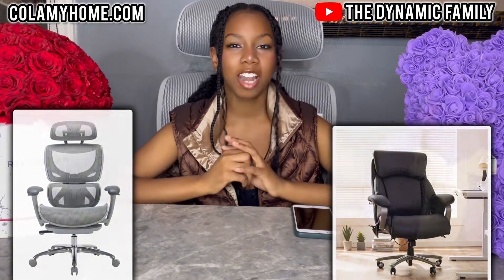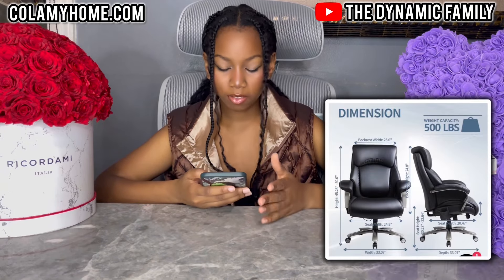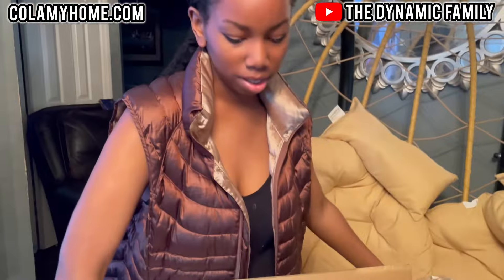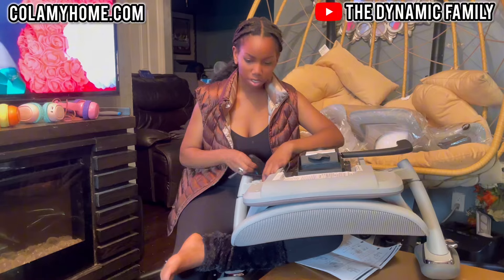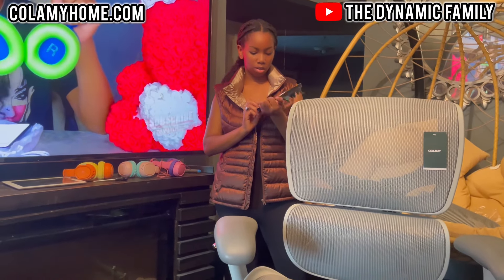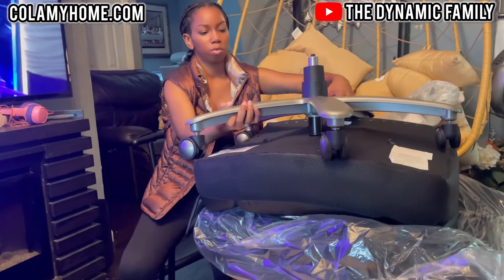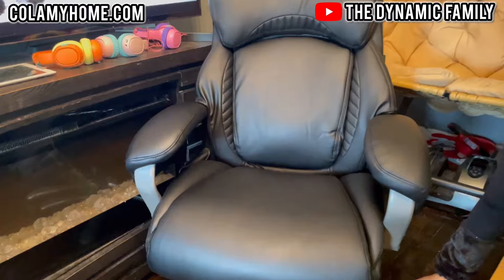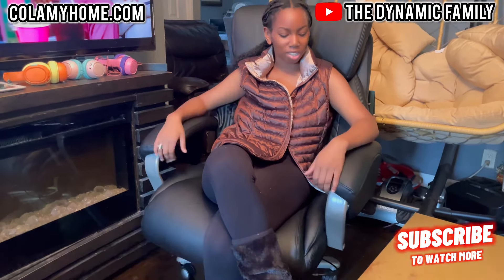GET the BEST COLAMY EXECUTIVE BIG & TALL LEATHER | ANOTHER MUST HAVE ERGONOMIC MESH OFFICE CHAIR....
COLAMY Ergonomic Mesh Office Chair with Footrest Model.5188 | COLAMY Executive Big and Tall 500lbs PU Leather Office Chair Model.5207 | Must haves..